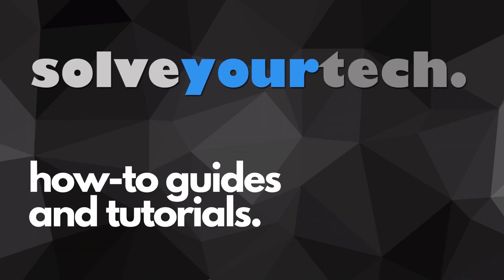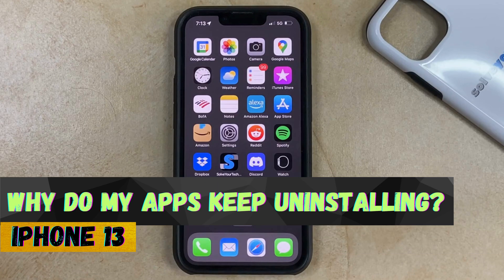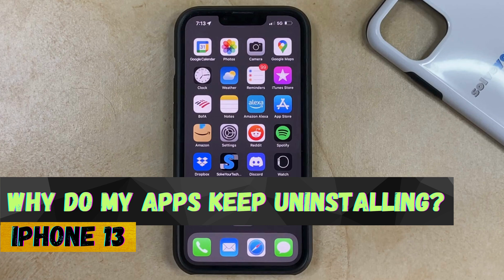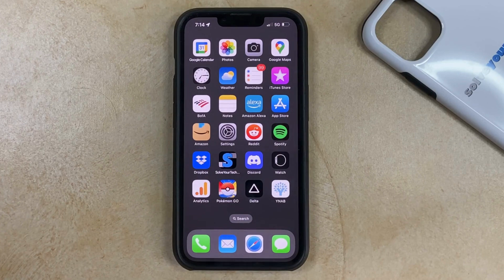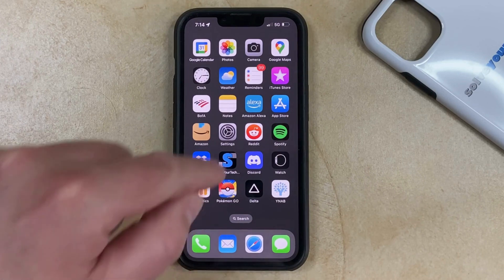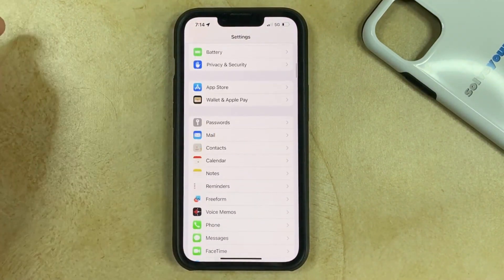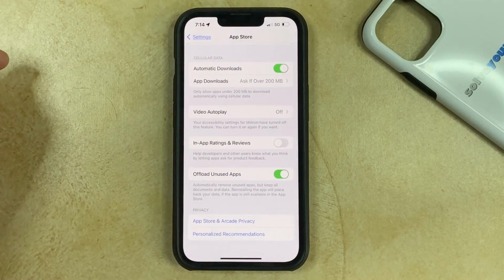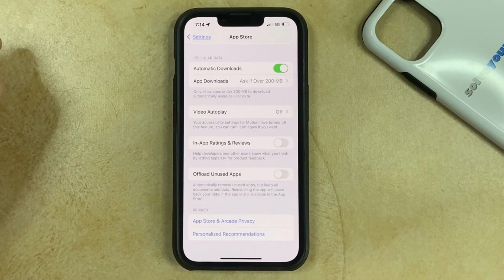Why Do My Apps Keep Uninstalling on iPhone 13? - Full Guide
Welcome to this informative guide on how to stop offloading apps on iPhone 13. Offloading apps is a handy feature that helps you save storage space on your device by automatically removing apps you don't use frequently, but sometimes it can be frustrating when you need to use an app that has been offloaded. In this guide, we will show you step-by-step how to turn off offloading apps on iPhone 13.

To begin, tap on the Settings app on your iPhone 13 home screen. This app is represented by a gear icon and is typically located on the first page of your apps.

Step 2: Tap on the "App Store" Option
Scroll down the Settings menu until you find the "App Store" option. Tap on it to proceed.

Step 3: Turn off "Offload Unused Apps"
Once you are in the App Store settings, look for the "Offload Unused Apps" option and toggle it off. This will prevent your iPhone 13 from automatically offloading apps you don't frequently use.

Step 4: Disable Automatic App Deletion
Additionally, you can turn off the automatic deletion of apps that have been offloaded by going to the "iTunes & App Store" option in the Settings menu, then scrolling down to the "Offload Unused Apps" section and toggling it off.

Step 5: Check Your App Usage Settings
Lastly, you may want to check your app usage settings to see if any apps have been offloaded in the past. To do this, go to the "General" option in the Settings menu, then tap on "iPhone Storage." From there, you can see a list of apps on your iPhone 13, including any that have been offloaded. You can tap on any of these apps to reinstall them if necessary.

Conclusion
By following these simple steps, you can turn off offloading apps on iPhone 13 and regain control over which apps are installed on your device. We hope that this guide has been helpful in providing you with the information you need to manage your iPhone 13 storage space more effectively. Remember, if you have any questions or concerns, don't hesitate to consult your device's user manual or seek assistance from Apple support. Thank you for reading, and happy app-ing!

00:00 Introduction
00:24 Why Do My Apps Keep Uninstalling on iPhone 13?
00:59 Outro

Related Questions and Issues This Video Can Help With:
- why do my apps keep uninstalling on iPhone 13 Mini
- why do my apps keep uninstalling on iPhone 13 Pro
- why do my apps keep uninstalling on iPhone 13 Pro Max